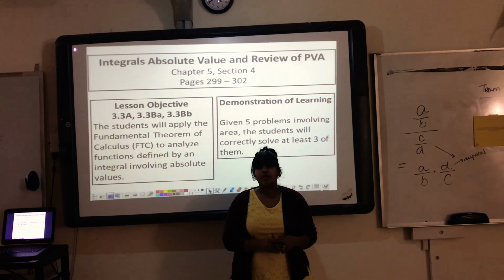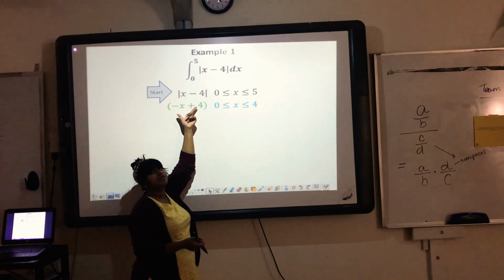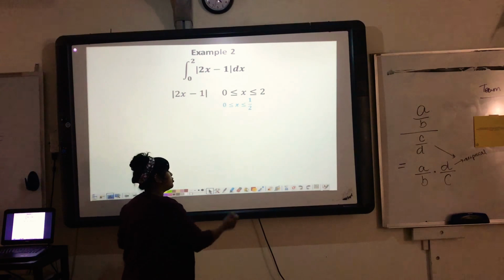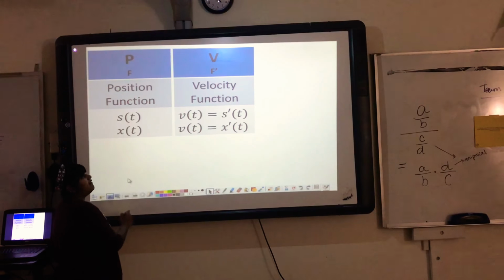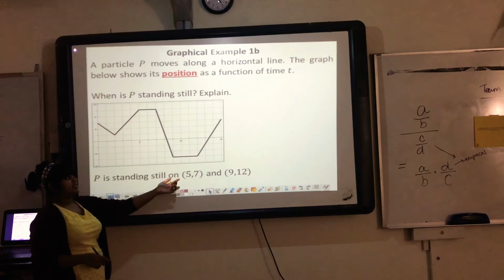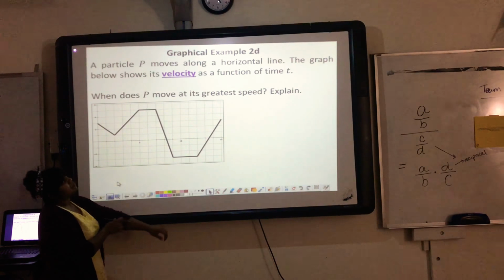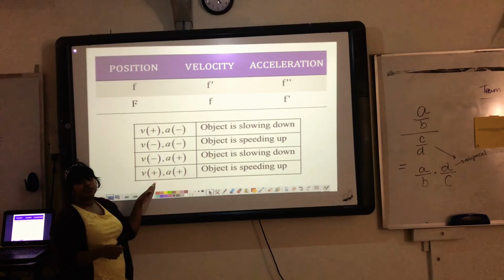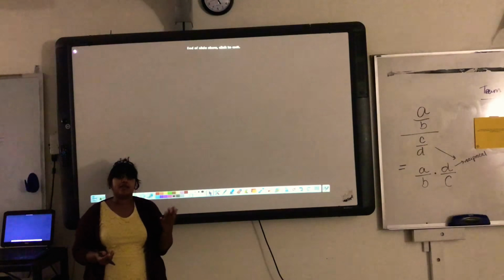8.1 - Integrative Absolute Values and Review of PVA